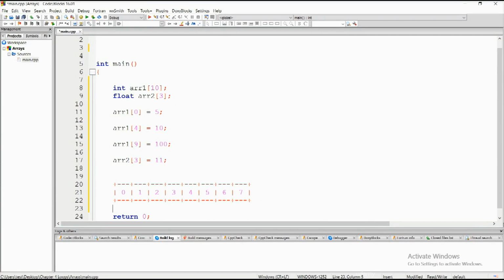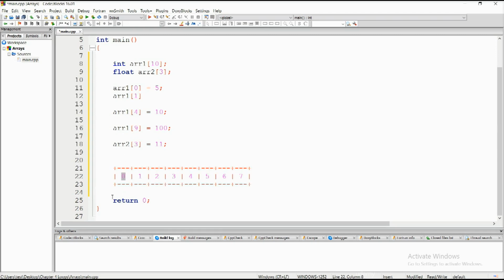7.2 Memory Representation (Learn and Understand C++)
After this lecture you are clarify about the concept of memory representation